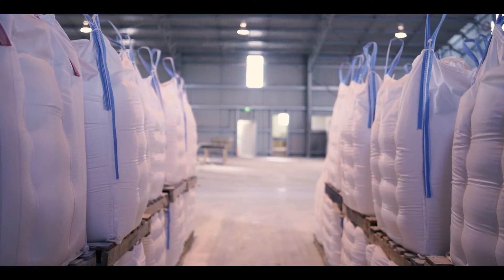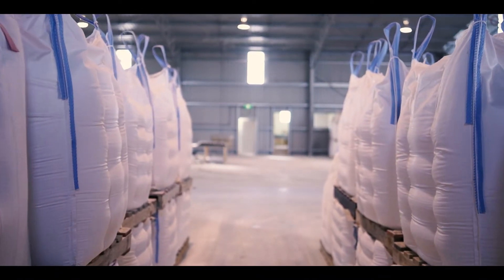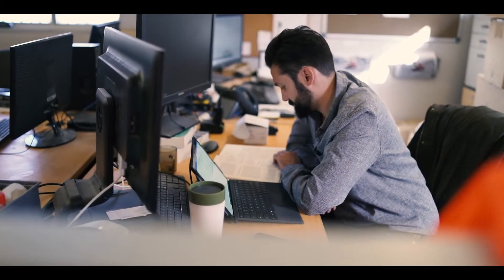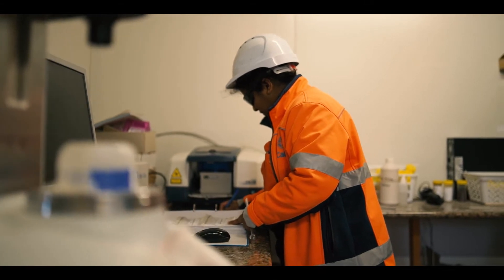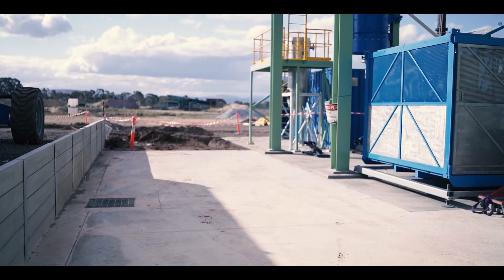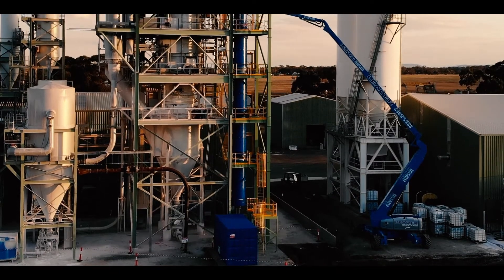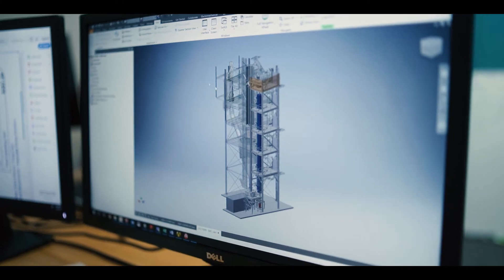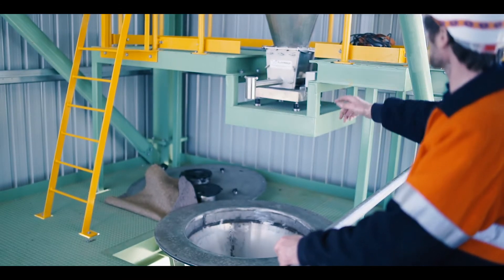Developing Low-Cost, Safe & Easier-To-Recycle Electrode Materials For Lithium-Ion Battery Technology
Listen to what our people and partners have to say about Calix BATMn Reactor, designed to make a range of nano-active materials for advanced batteries, where the need for precision control of the process conditions is critical for electrochemical performance.

BATMn is Calix’s first all-electric reactor, and the commissioning process has proven Calix’s proprietary technology can be run entirely by electricity, paving the way in other industrial applications to an entirely zero emissions process where the electricity for heating is sourced from renewables.

BATMn will be key provider of next-generation electrode materials for the recently announced CRC-P for Advanced Hybrid Batteries which Calix leads in collaboration the Institute for Frontier Materials and BAT-TRI Hub at Deakin University and specialist chemicals manufacturer Boron Molecular Ltd Pty.

“BatTRI-Hub’s cutting-edge prototyping facility will be used in the project to produce pouch cell batteries, optimise their performance and provide batteries for trials with global customers. We are thrilled to be working with Calix and Boron Molecular to utilise the materials manufactured in regional Victoria as the next step towards developing next generation batteries in Australia.”
Professor Maria Forsyth, Professor – Research Deakin University

How does battery research serve our race for a more sustainable world?
"For sustainable energy, one of the key things is the requirement to generate from renewable sources, which are widely distributed and located, and then the need to transmit that energy efficiently. Part of that could be done by a distribution network, but often we also need electricity when the sun is not shining or the wind not blowing, so this intermittent problem is solved by energy storage using batteries."
Dr Patrick Howlett, Professor – Research Deakin University

How different are the materials produced by Calix’s BATMn Reactor and how can they help Deakin University in their research for advanced batteries?
"Current stage about battery materials is that materials have to be very pure so they have to be "sort of the best" they have to intricately categorised and from the best value material. What is unique with this reactor is that we can get at that stage in a very quick and fast way, so this technology is able to help us really produce a lot of materials, which is important in a production stage but also important in a research stage as well."
Dr Timothy Khoo, Center Manager ITTC Deakin University

What’s the involvement of Boron Molecular in the collaboration?
The opportunity for the CRC-P (Co-operative Research Centre Project) is to develop a technology package that enables us to manufacture batteries here in Australia. So Calix will be providing the electrodes, `and Boron Molecular will be providing the electrolytes and Deakin University will be assembling those components and then testing different configurations for efficiencies.
Dr Olivier Hutt, Director of Business Development Boron Molecular

💧Water 🔋 Energy 🌾 Food ⛅Climate

PEOPLE – UNIQUE TECHNOLOGY – PARTNERS – TRACK RECORD